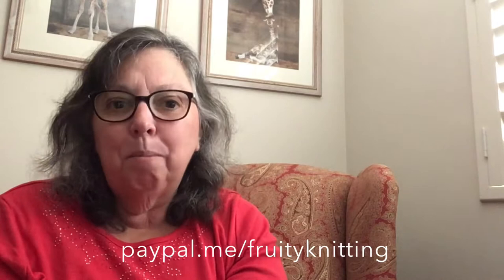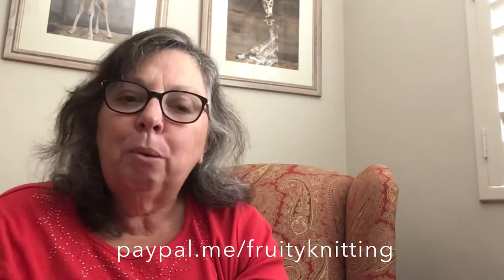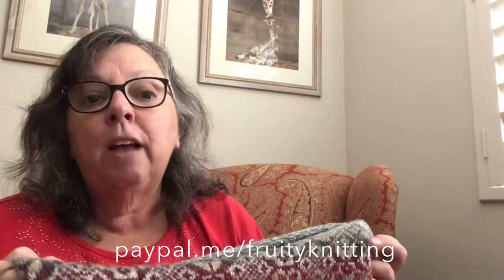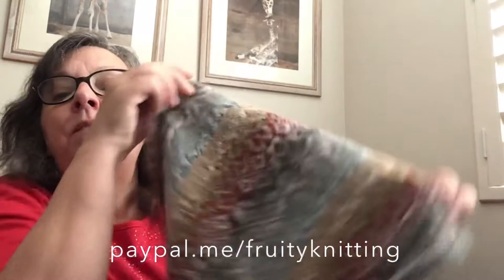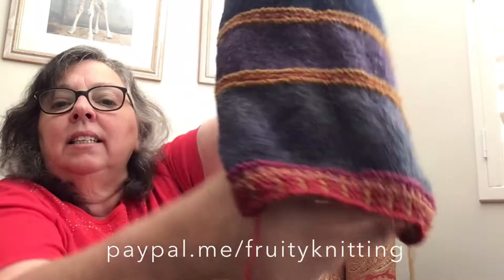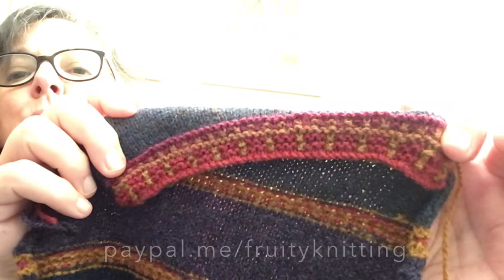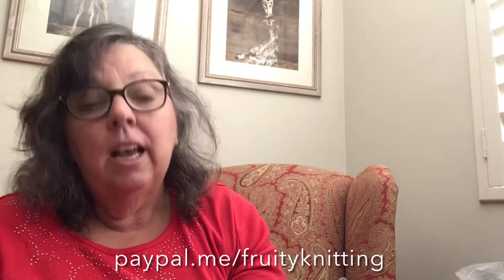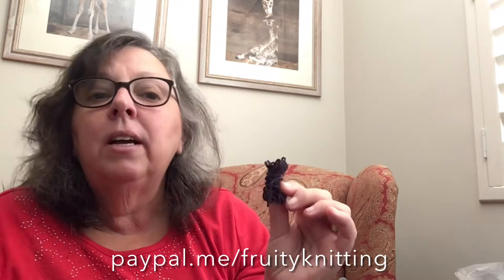10kg in 10 weeks for Andrew - part 2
Join me in my quest to raise some money four our wonderful friends at Fruity Knitting.

Information on my Damselfly cardigan can be found here.

Donations to Andrew and Andrea can be made here (you will need a PayPal account).